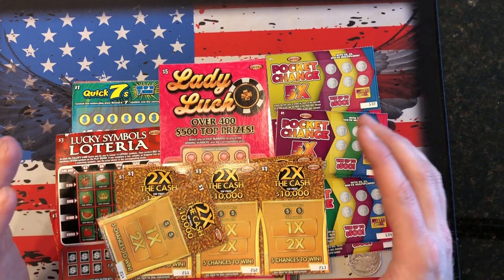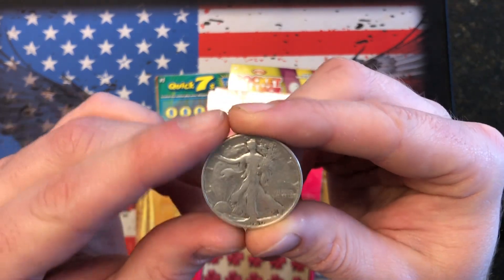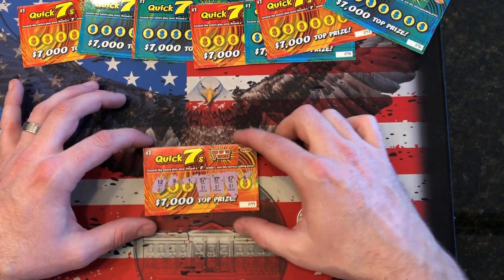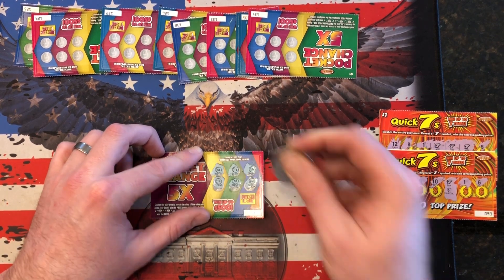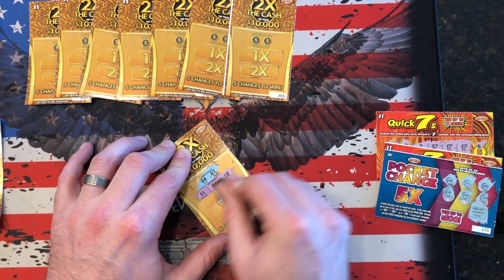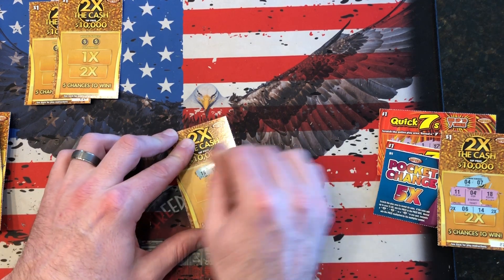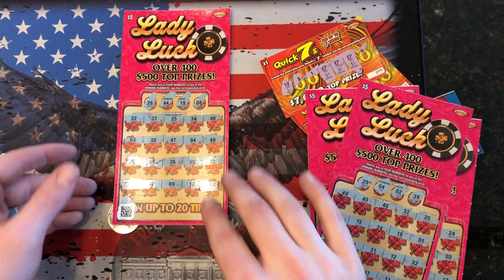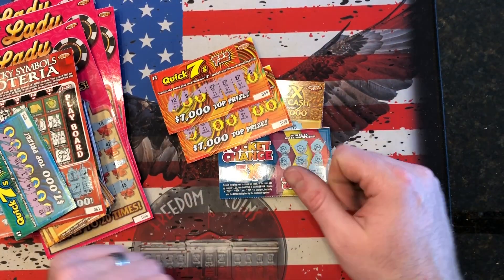Scratch Off Saturday-$40 in NE Lottery SCRATCH TICKETS!!